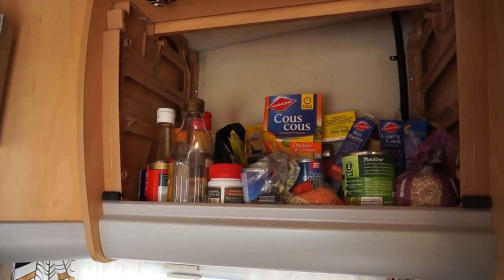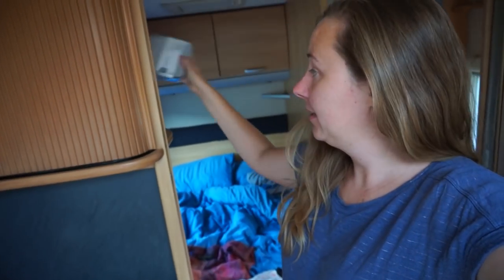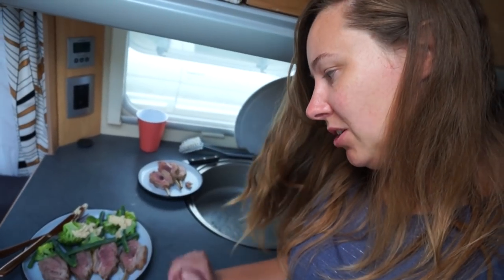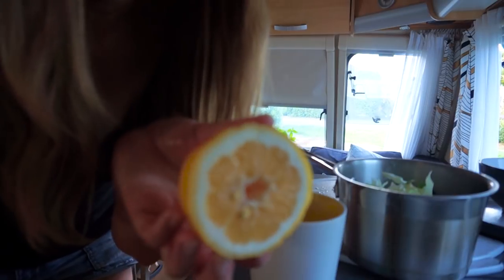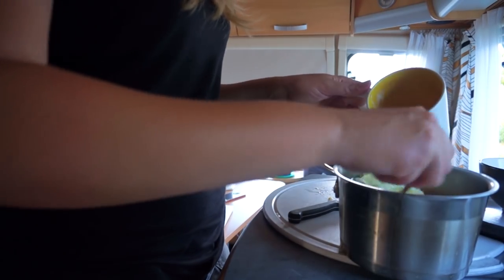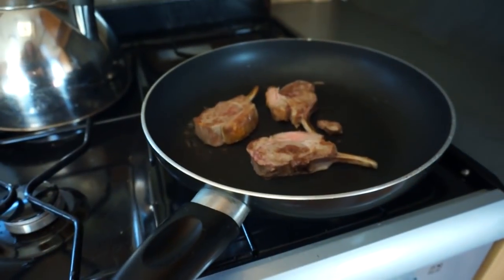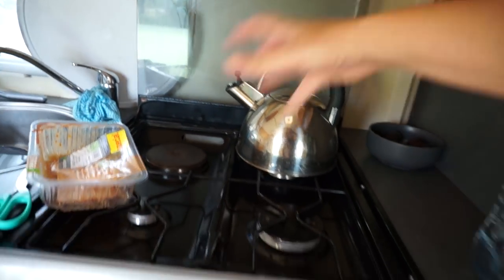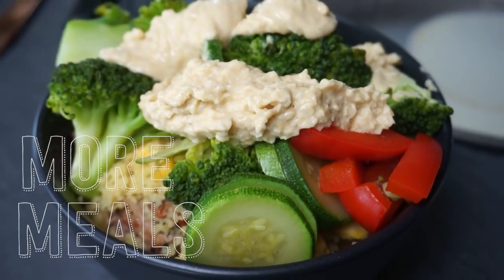Cooking Meals in a Caravan Kitchen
I’ve been asked by friends what it’s like cooking meals in the caravan. Today I show what it’s in my RV kitchen.

I don’t think of myself as much of a cook. Some people love it – I just get bored and would prefer to do something else, like edit a video!